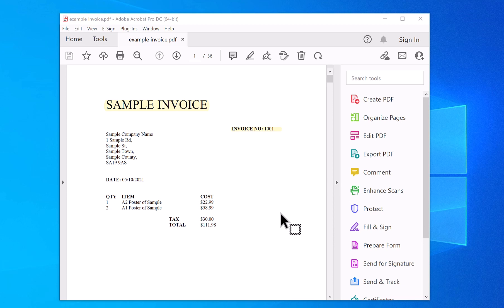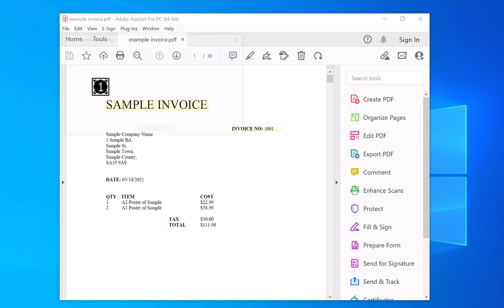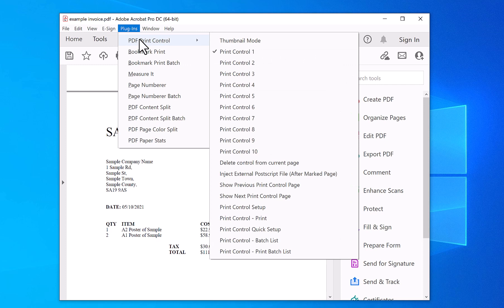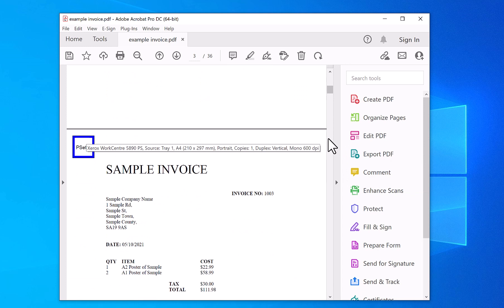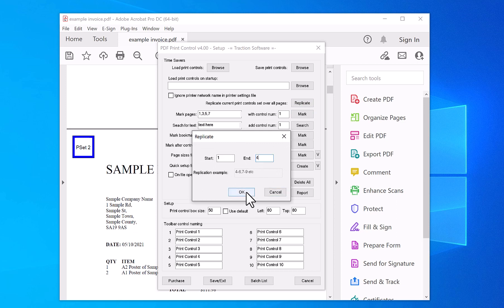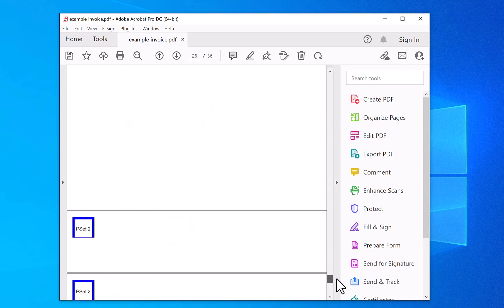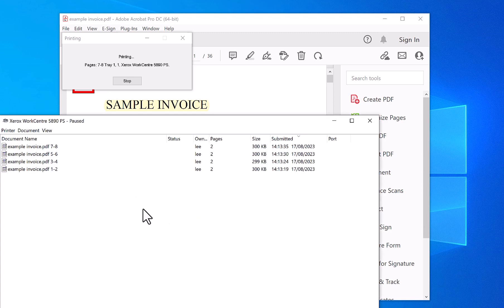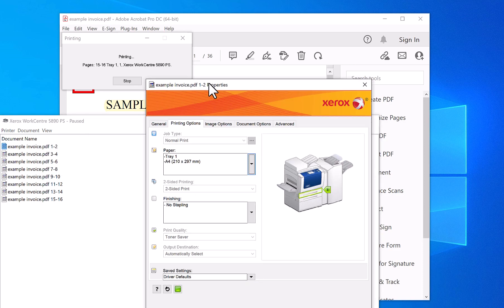How to Print a PDF file in Sets (e.g. 2 Pages at a time) with PDF Print Control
NOTE: the 2nd markup needs to be slightly different printer settings. can be anything minor that won't effect the print.

PDF Print Control is an Acrobat plug-in tool for Acrobat which is used to take control of how your PDF's print at page level without the need for splitting up the pdf, this product is ideal for printing your PDF files to multiple trays from one PDF file,  e.g. page 1-5 can be assigned to tray1 then page 6-10 can be assigned to tray2, you can set all printer information available in the printer driver like dpi, color/mono, orientation, trays and you can even switch printers! e.g. pages 1-5 to the Xerox in color and pages 6-10 to the HP in B/W, all printer settings information is stored within the PDF, so next time you want to print all you have to-do is load and press the special print button in the Acrobat toolbar, PDF Print Control has a few time saver options like print settings can be copied between documents for easy migration, replication within a document for repeat settings changes - e.g. page 1 - tray1, page 2 - tray 2 replicated would alternate through the document, quick markup by searching for text and mark that page with printer settings, mark on bookmark name, mark on page size, inject postscript during a print job for special printer finishing, Reporting summary of page markups.
Latest features include batch file list printing, page marking, searching, loading controls and print with the new Quick Setup scripting so all you have to do is load the pdf and click the new 'Q' quick setup button, we have also added multi-thumbnail marking from the thumbnail view for ease of use, load controls on startup, option to ignore network printer names when using on multiple machines and assign names to the toolbar controls option. e.g. Yellow Tray

NOTE: This Software requires Full Version of Acrobat 5 or greater std/pro by Adobe Software